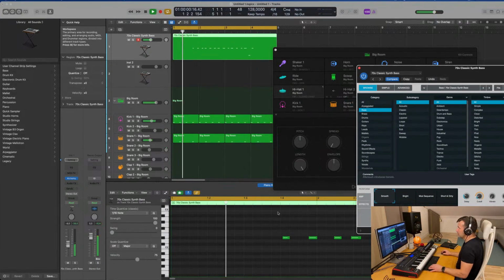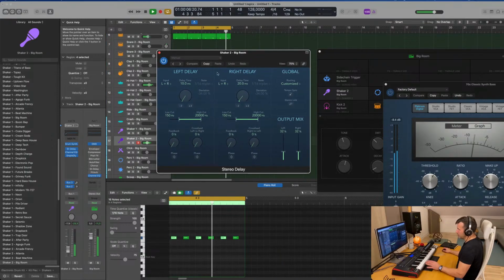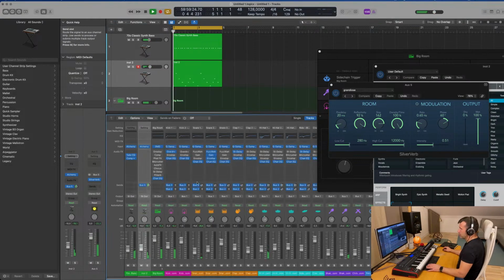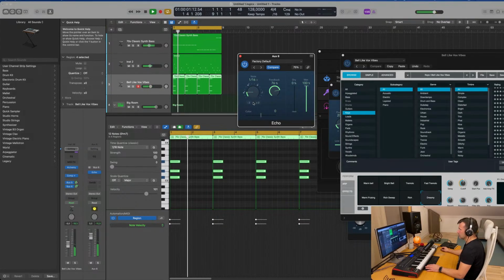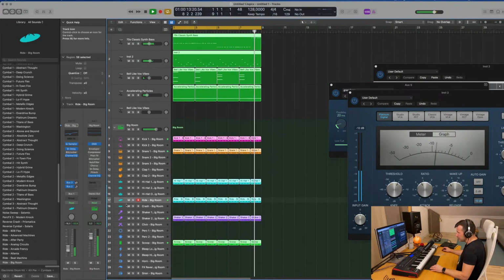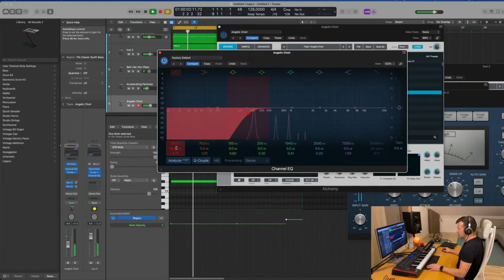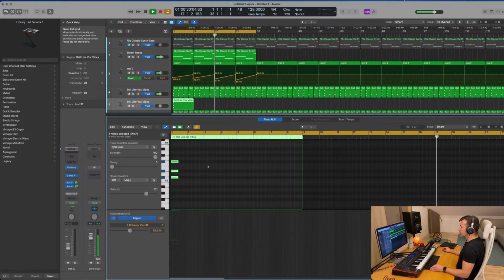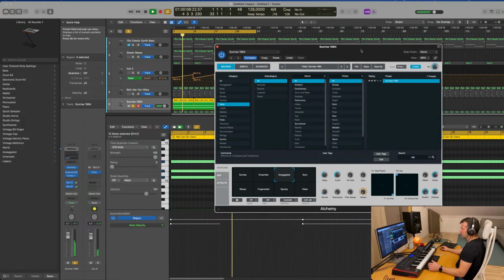Melodic Prog House Like Sasha & Digweed | Live Tutorial #345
Feel the Classic Prog Vibe? Craft Sasha & John Digweed-Style Melodic House LIVE!
In Episode 345 of our Live Electronic Music Tutorials, we journey into the soulful, hypnotic world of melodic progressive house at 128 BPM – channeling the legendary sounds of Sasha & John Digweed! From crafting punchy drum foundations and MIDI bass grooves to layering spacey pads, stab hits, and textured percussion, we’ll build a track from scratch in real time. Perfect for all producers – master the art with our pro templates for Ableton, Logic Pro X, and FL Studio, plus a sample pack to spark your creativity! Master These Prog House Essentials:  Drum & Bass Core: Kick off with kicks, hats, snares, and a driving MIDI bass pattern for groove.
Atmospheric Layers: Create spacey pads, stab hits in the root key, and background textures for depth.
Progression & Percussion: Program intricate percussion layers and key change progressions for captivating flow.
Dynamic Evolution: Refresh with a new bassline and finalize a track that blends classic and modern prog vibes.

 Download Your Pro Toolkit & Spin a Classic!
100% MIDI templates, layered sounds, and session samples – ready to remix into your signature sound!
Quick-Nav Chapters – Ride the Prog Wave
0:00 - Intro: Sasha & Digweed’s Progressive Legacy
2:14 - Kick, Hats, Snares Drum Foundation
3:22 - MIDI Bass Pattern Programming
6:55 - Layered Percussion Complexity
10:55 - Spacey Pad for Emotional Depth
13:53 - Key Change Progression Mastery
15:40 - Stab Hit Creation in Root Key
19:55 - Background Texture Enrichment
20:24 - More Percussion Layers
28:25 - New Bassline Refresh
37:11 - Final Thoughts & Production Tips Your FREE masterclass in melodic prog house – watch, download, and create! If it takes you back to the golden era, smash LIKE, SUBSCRIBE for more live sessions, and for alerts. Comment: Favorite Sasha or Digweed classic? Let’s revive the vibe! MelodicProgressiveHouse Sasha JohnDigweed MusicProduction LogicProX AbletonLive FLStudio ElectronicMusicTutorial SoundDesign ProgHouseTemplates ProducerTips LEMT Level Up Your Craft: Sell your templates & sounds
Follow for discounts & promos: